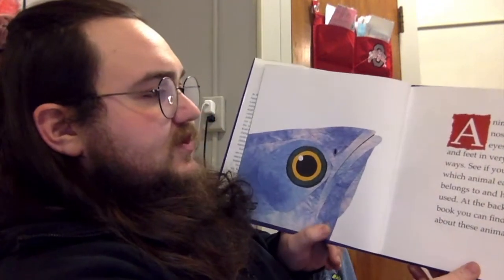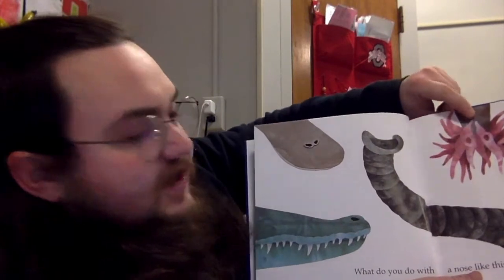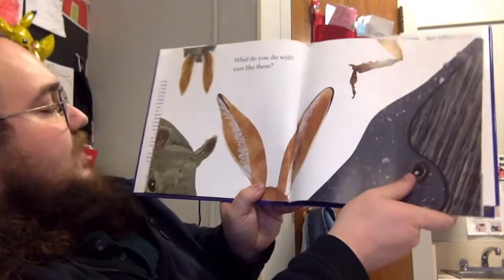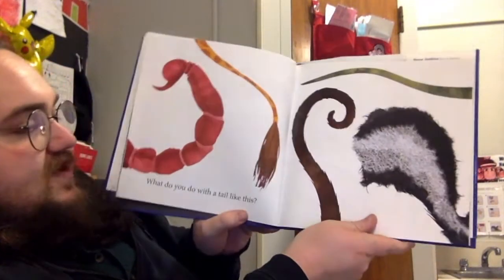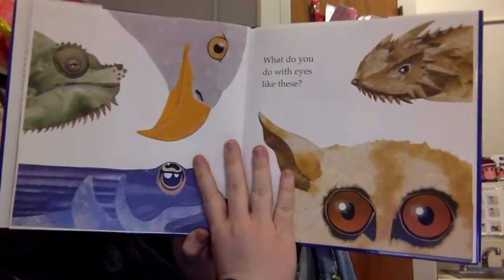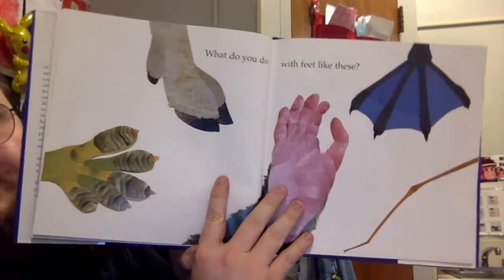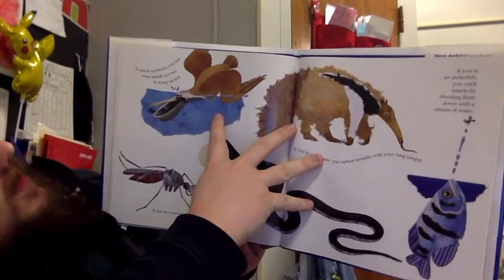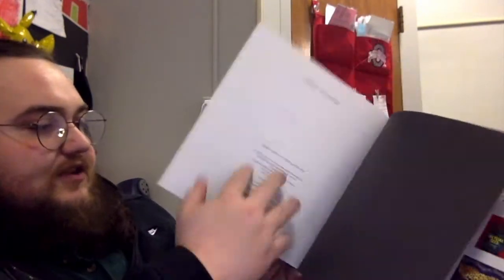What Do You Do With a Tail Like This? by Steve Jenkins - Read Aloud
We are studying another non-fiction animal story. What kind of tail would you want to have?